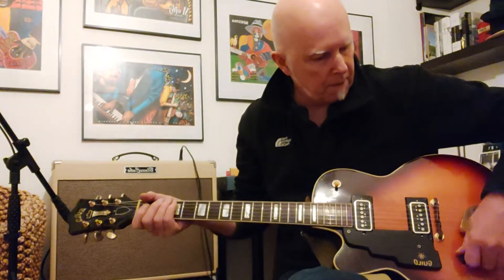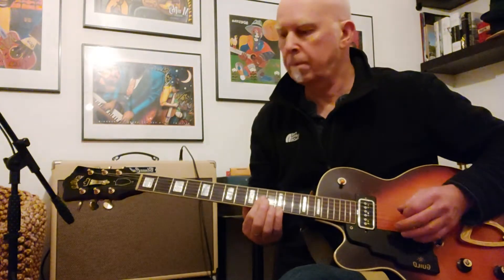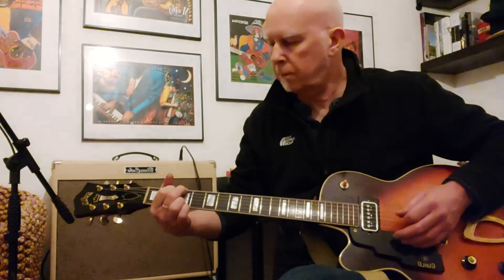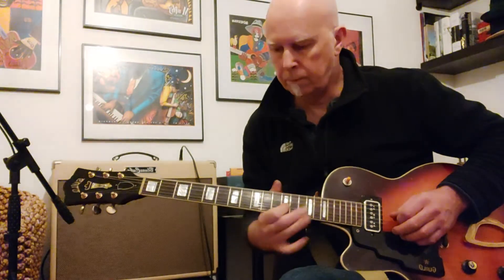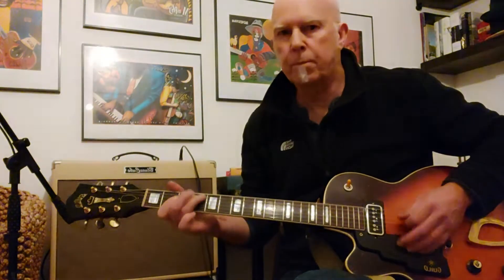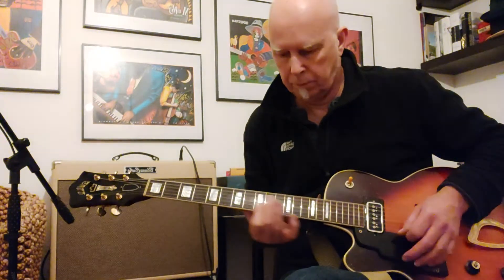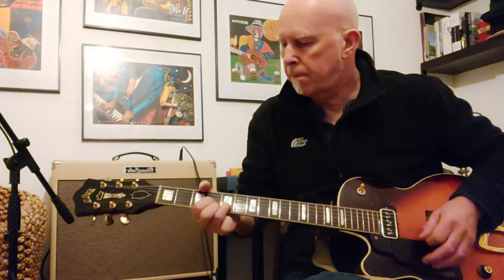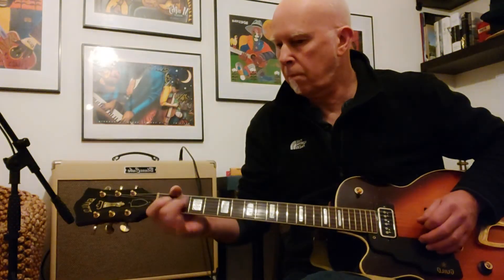M75 with T Armond